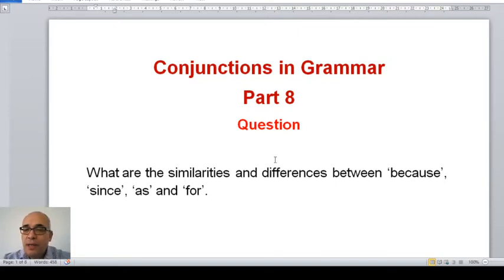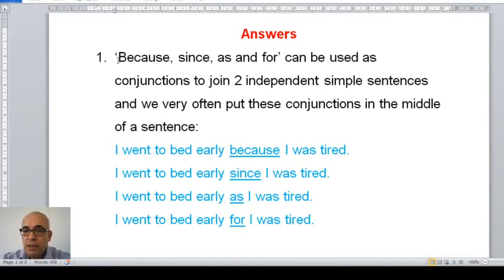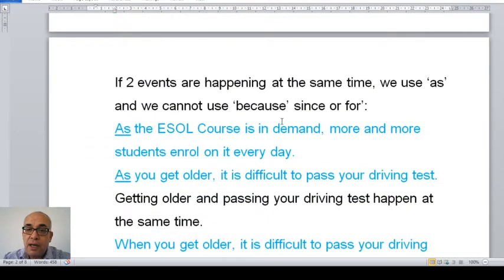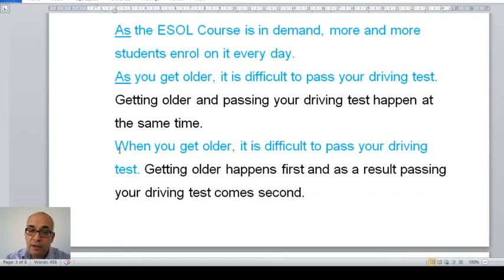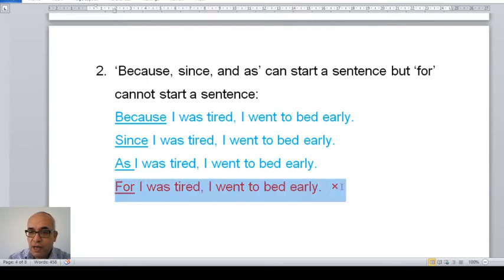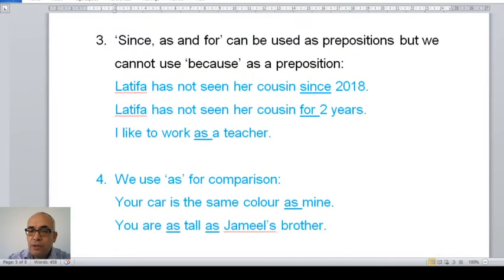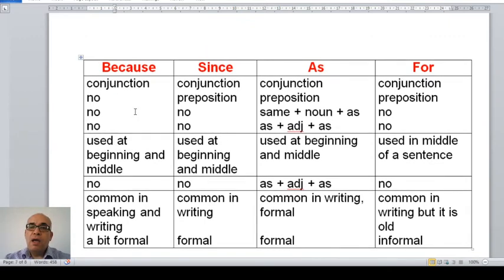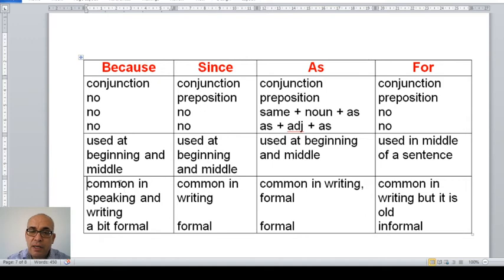Conjunctions 8 Because Since As For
How do we use ‘because, since, as and for’? Watch this video to learn how.